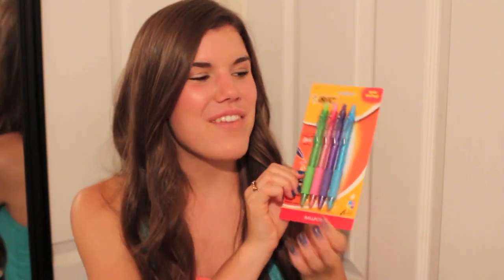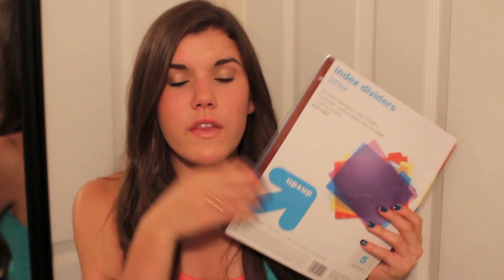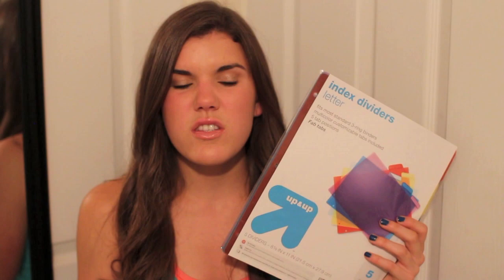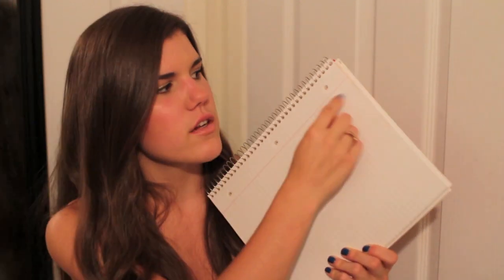Back to School Supplies Haul!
*WATCH IN HD! So much better :)

Instagram! Follow me at: breelovesbeauty